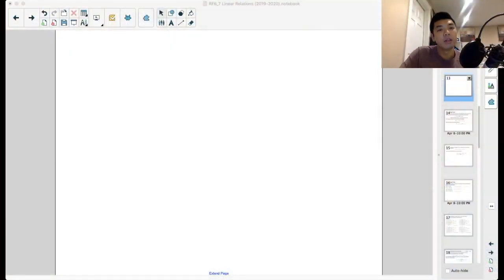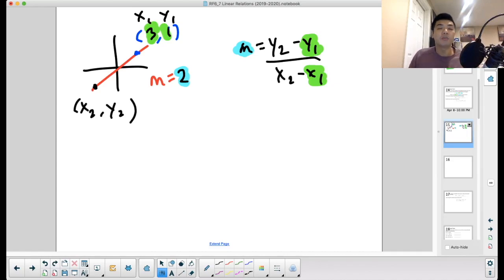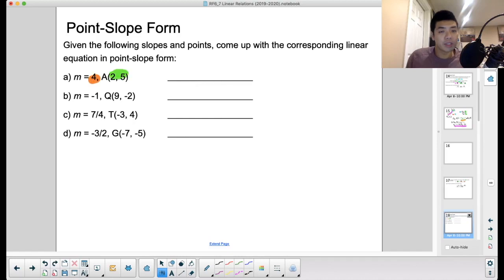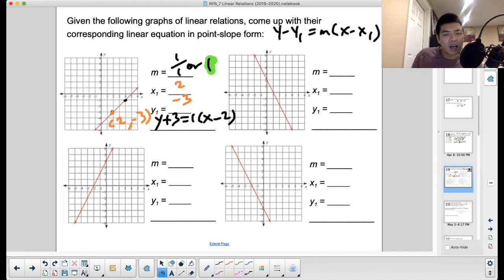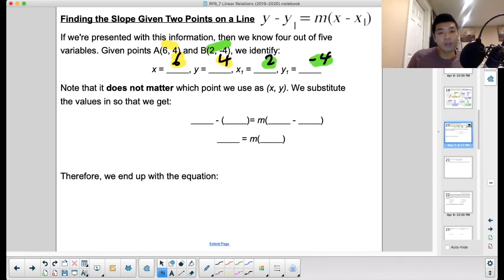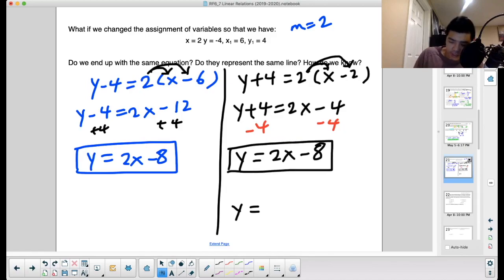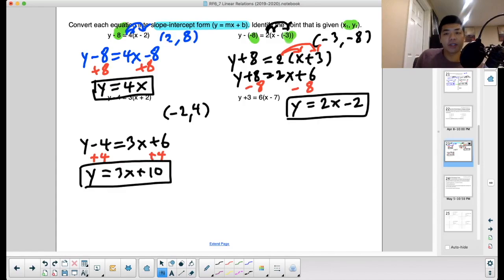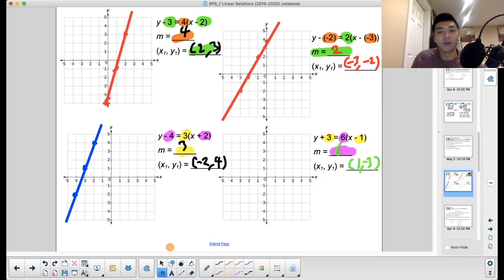Math 10C: Point-Slope Form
A lesson about point-slope form. This video is meant to be watched for the week of April 6-9, 2020.